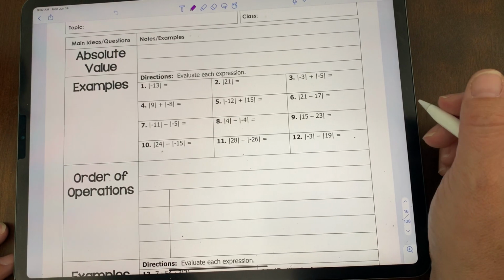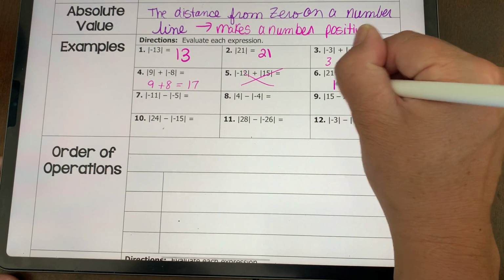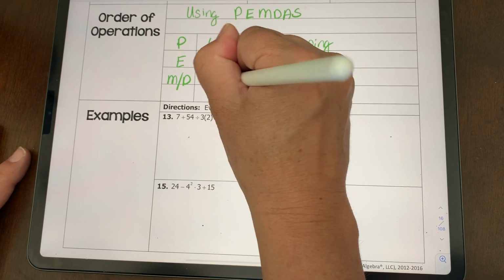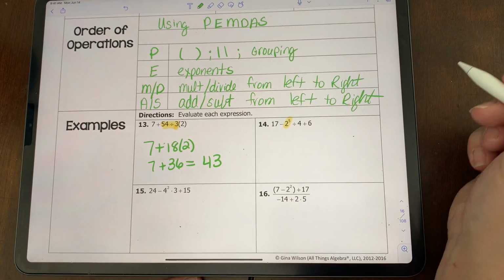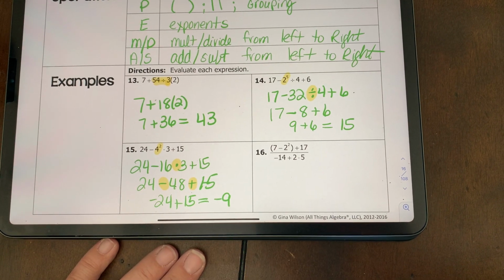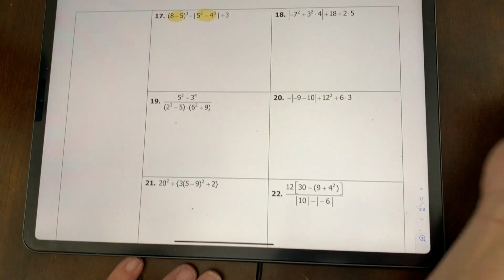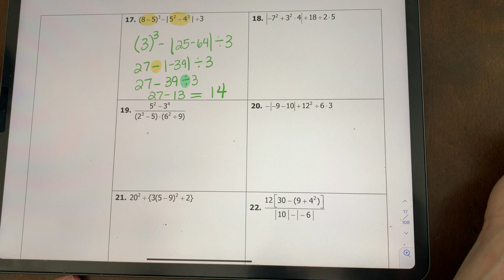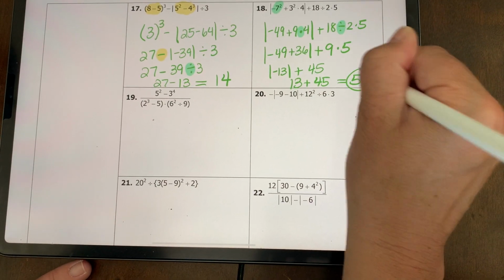SS_Target1_Video3